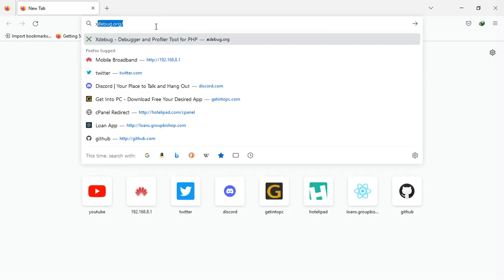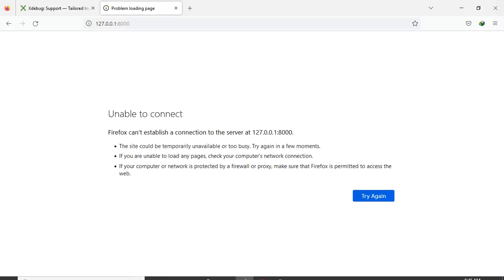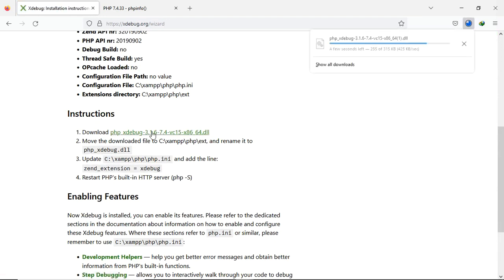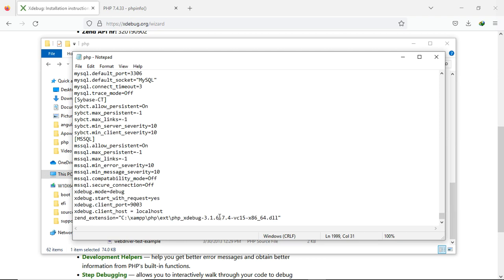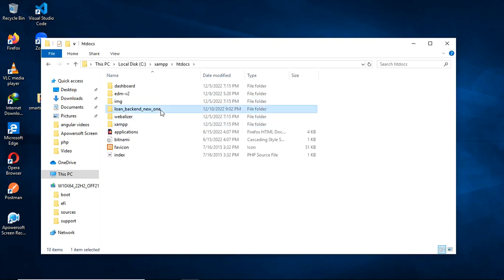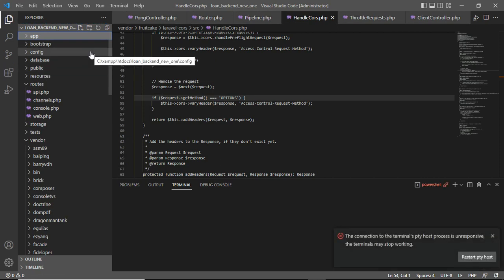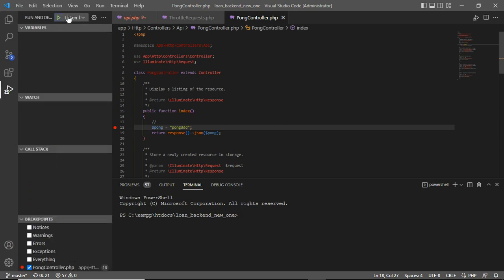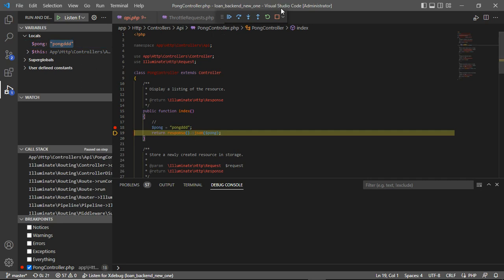xdebug on windows with xampp in laravel and vscode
xdebug.mode=debug
xdebug.start_with_request=yes
xdebug.client_port=9003
xdebug.client_host = localhost
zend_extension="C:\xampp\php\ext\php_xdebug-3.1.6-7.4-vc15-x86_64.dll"